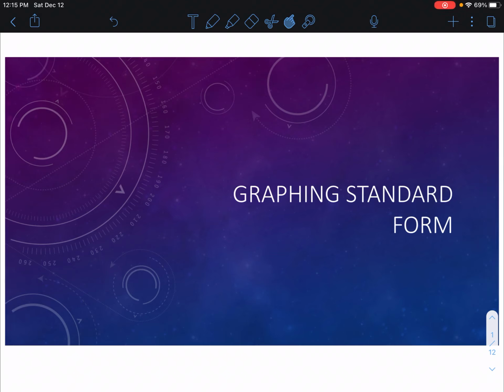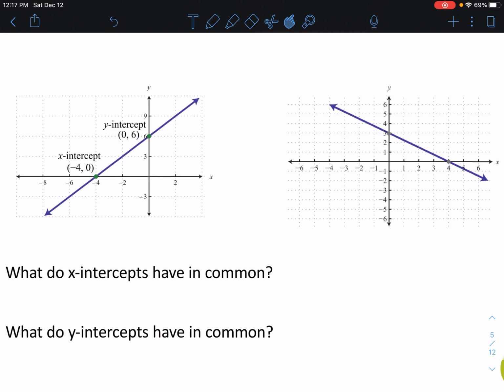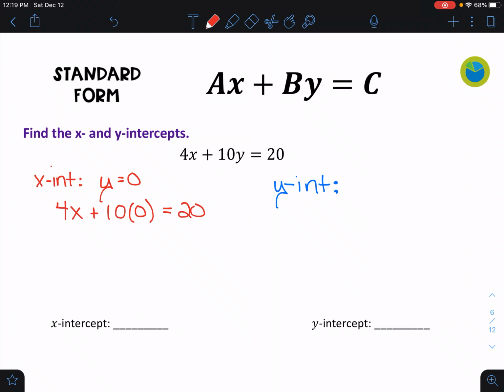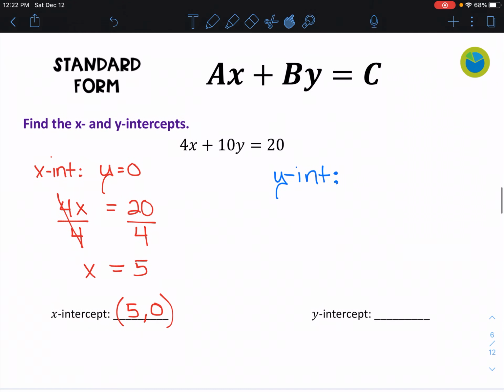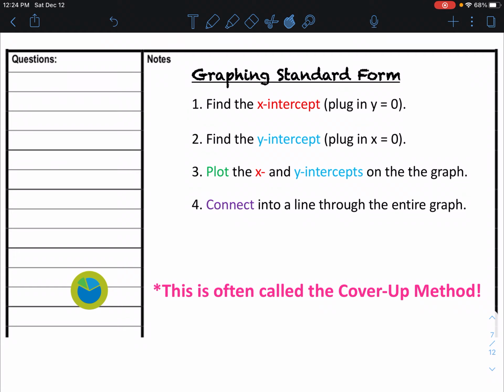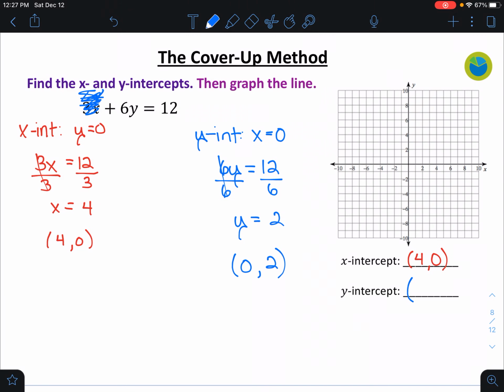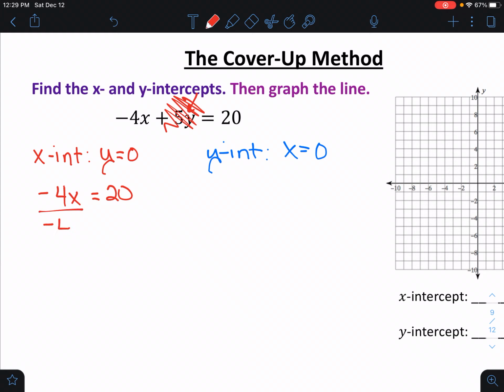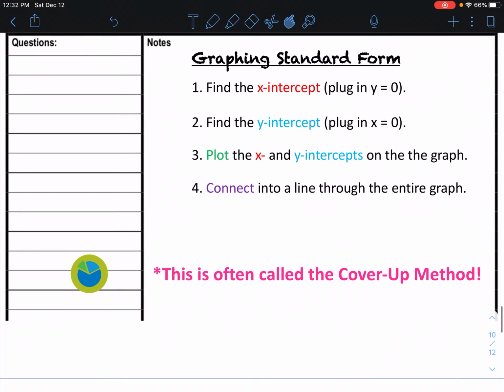Graphing Standard Form (IntAlg)